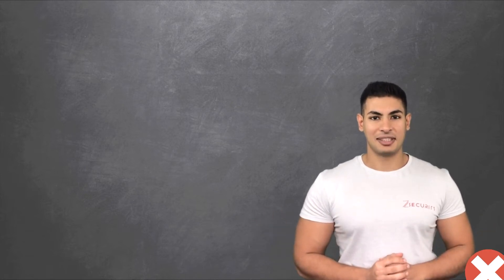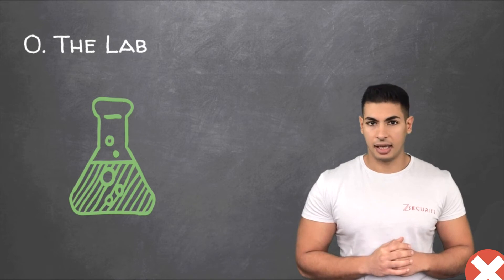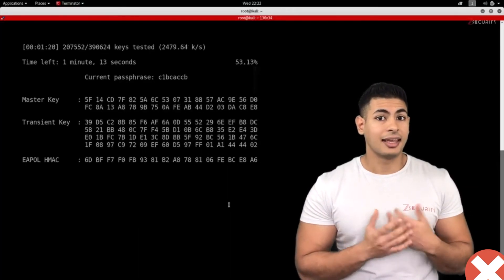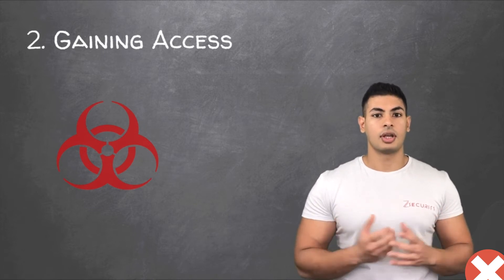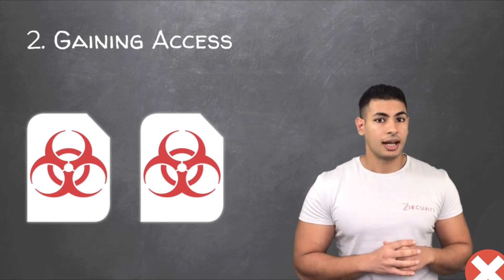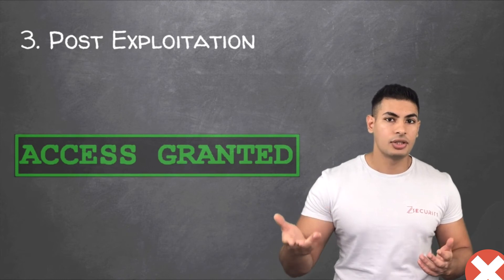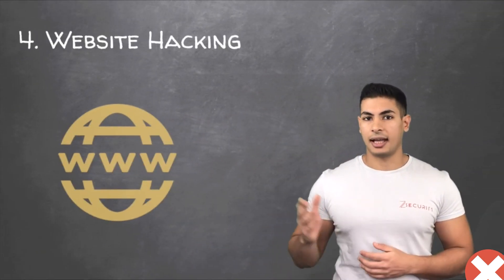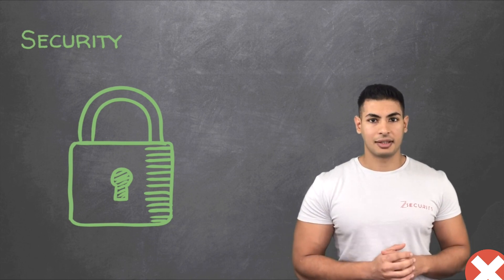1.1 Course Introduction Overview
ethical hacking - ethical hacking full course - learn ethical hacking in 10 hours | ethical hacking tutorial | edureka.
04‏/12‏/2019 - In this Ethical hacking tutorial, you will learn ethical hacking and cyber security essentials to make a career in the domain of cyber security
All Ethical Hacking courses Become an ethical hacker that can hack computer systems like black hat hackers and secure them like security experts
Ethical Hacking Tutorial - Hacking has been a part of computing for almost five decades and it is a very broad discipline, which covers a wide range of topics A full guide to Ethical hacking tutorials for beginners eBook: John nbm: Amazon
Ethical Hacking for Beginners: Hack Your Way to a Secure & Threat-Free Environment Using Best-in-Class Tools & Techniques
قبل يومين (2) - What is Ethical Hacking

The Complete WiFi Ethical Hacking Course for Beginners